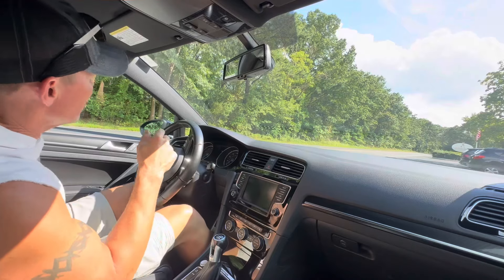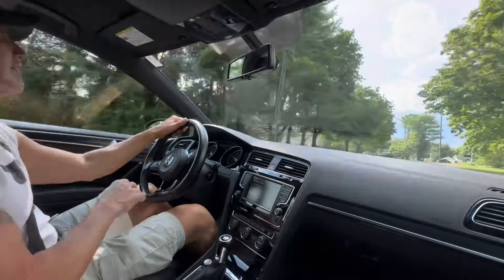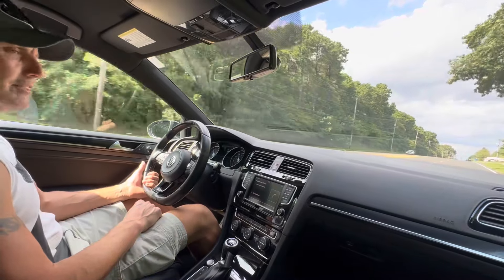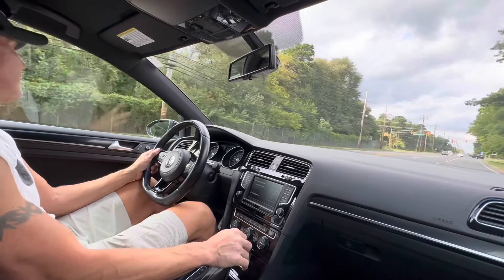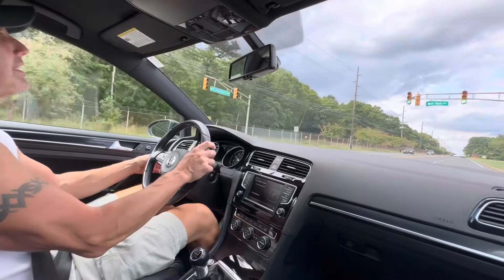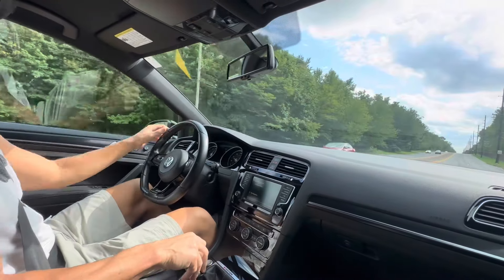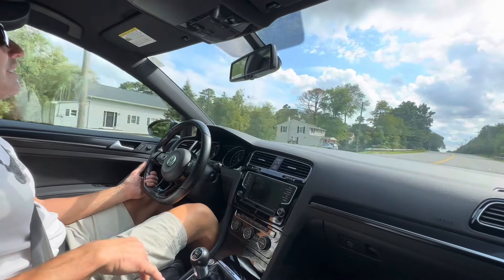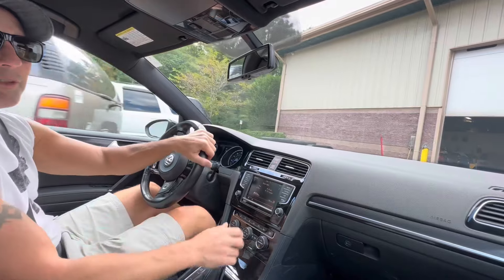2016 Volkswagen Golf R 9/1/24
2016 Volkswagen Golf R 9/1/24